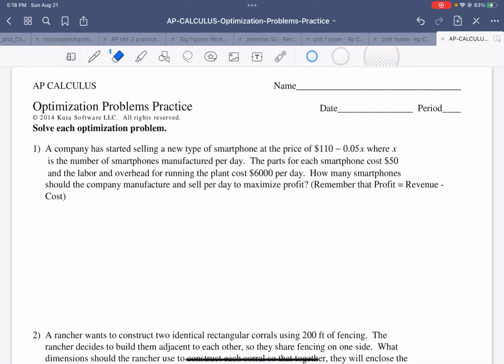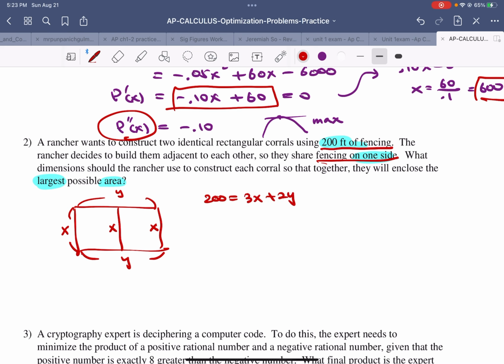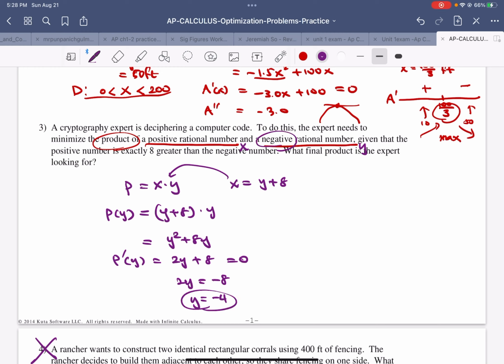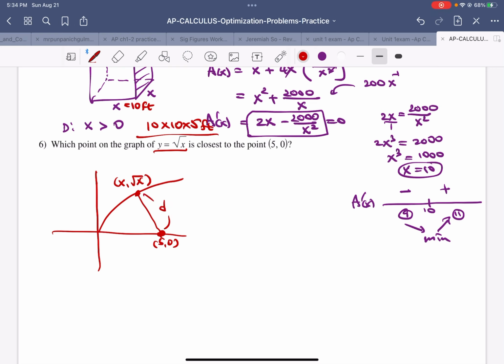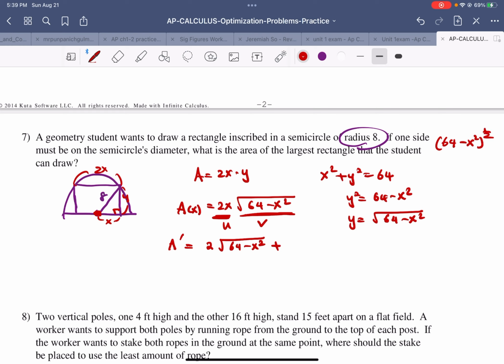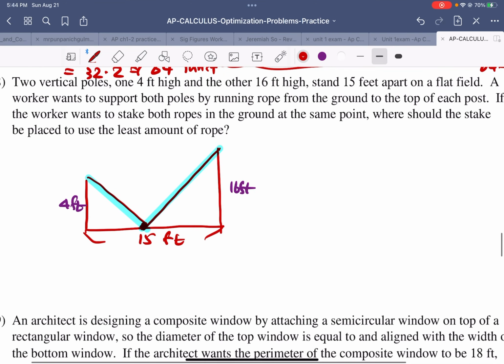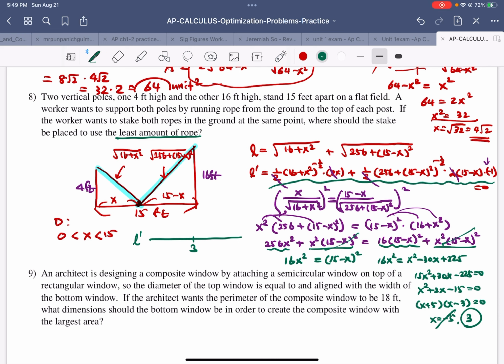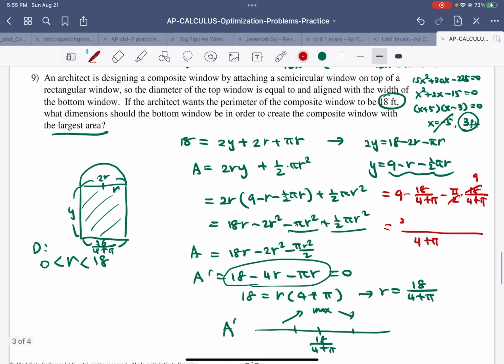optimization test prep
For ap calculus an/bc test - optimization